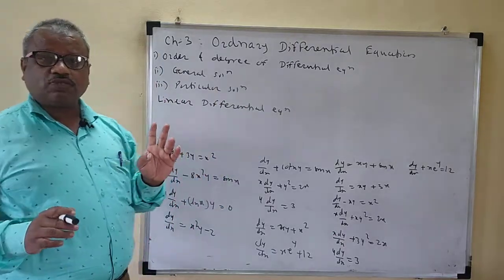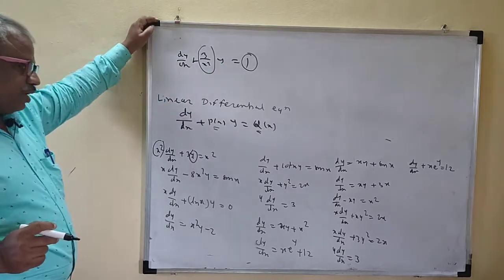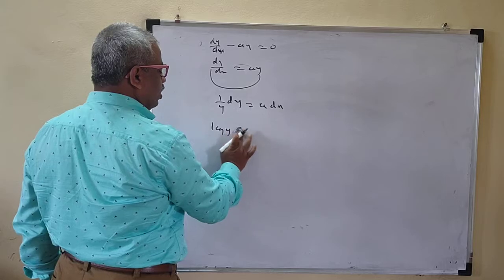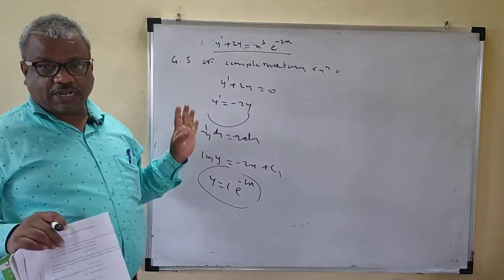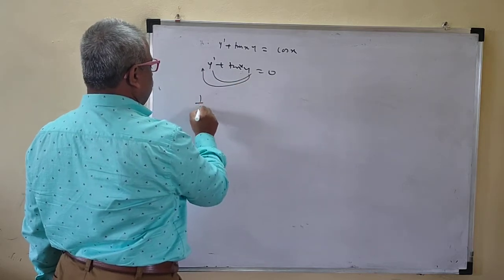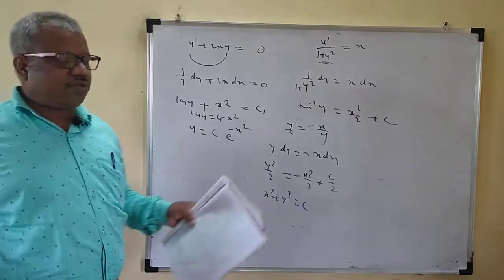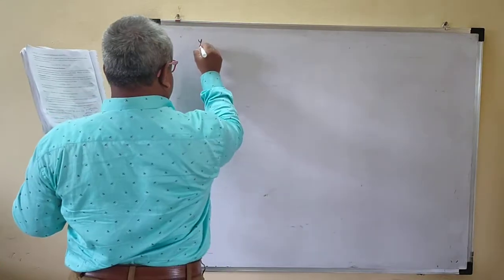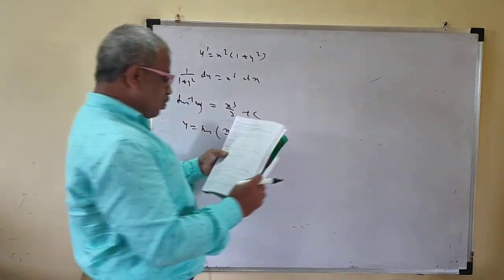Revision of Chapter 3 Ordinary Differential Equations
Chapter 3 Ordinary Differential Equations